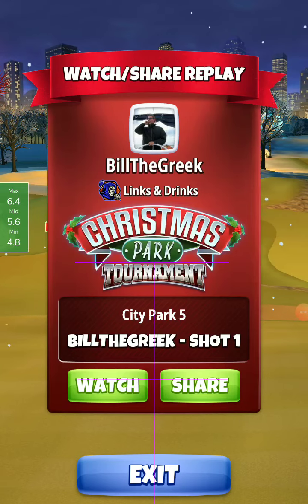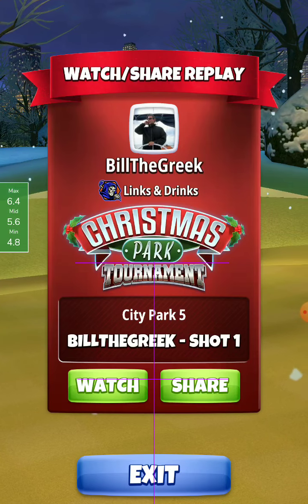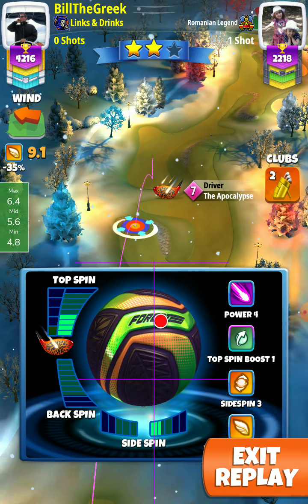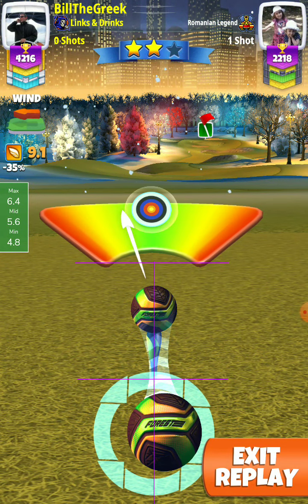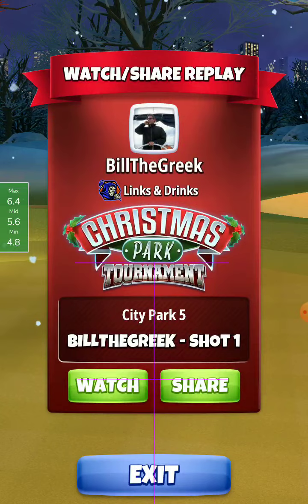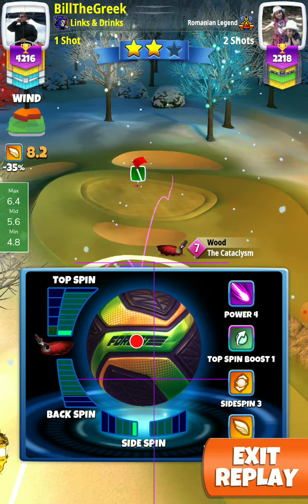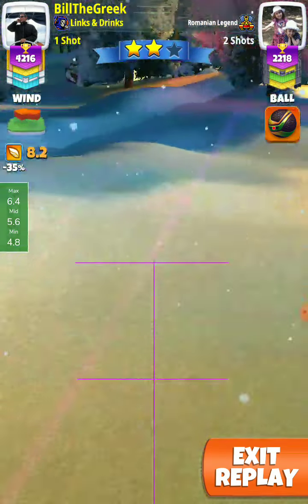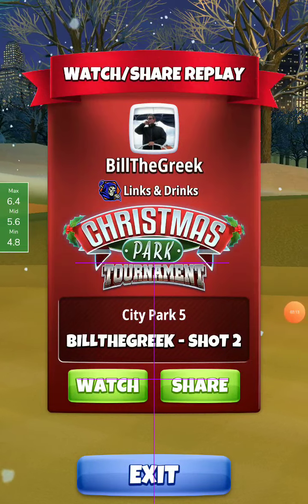Hole 6 expert close alba 💪 Bill the Greek 💪 Christmas park tournament golf clash